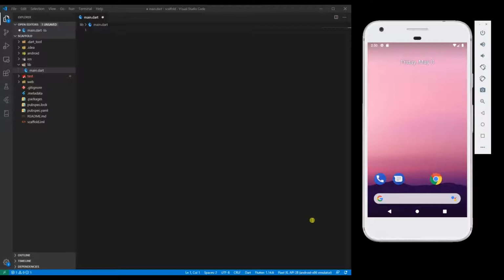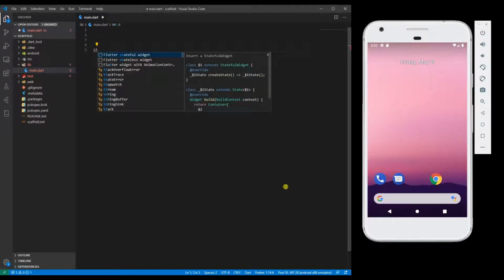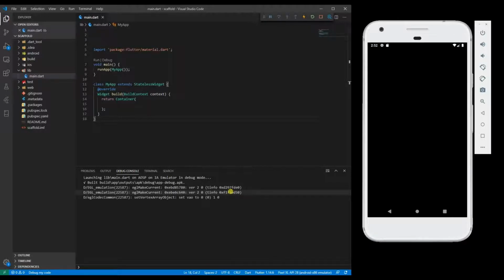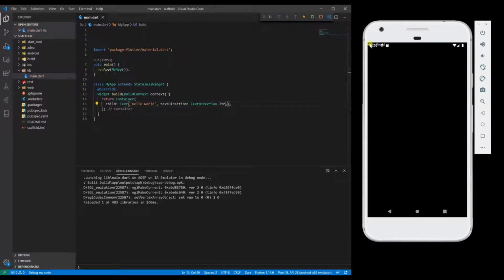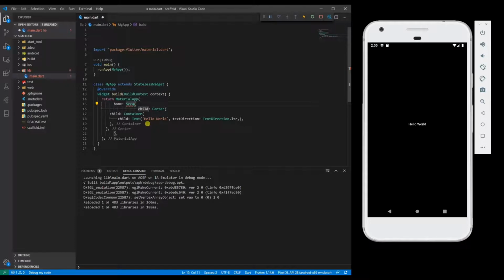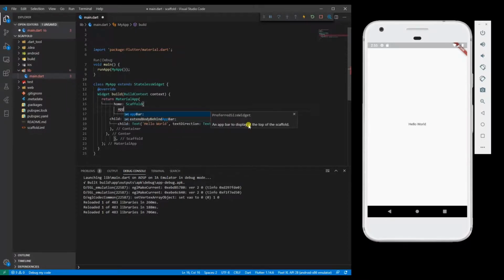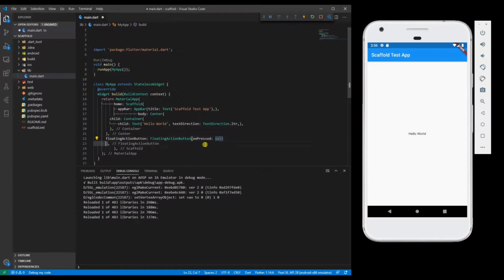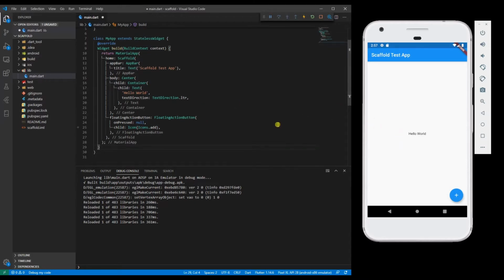Use of Scaffold widget in Flutter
In this video, I've demonstrated the use of Scaffold widget in Flutter.

Please let me know your questions through comments.

If you are interested in more example, here is a repository for beginners with a number of examples.